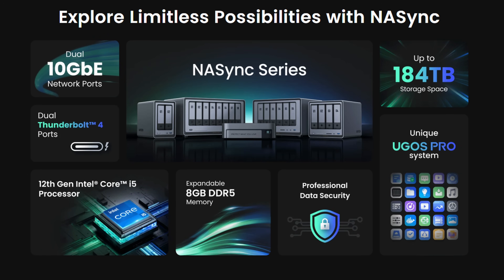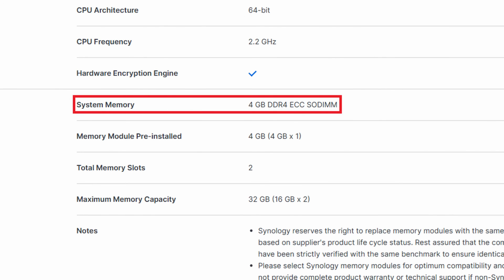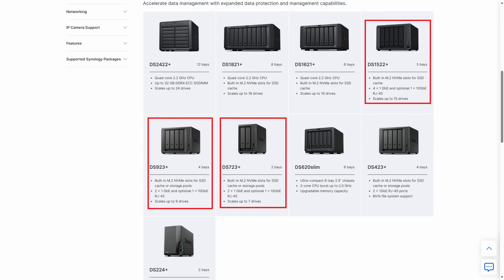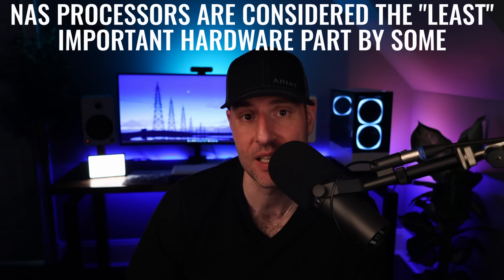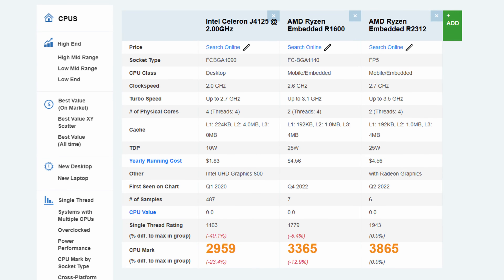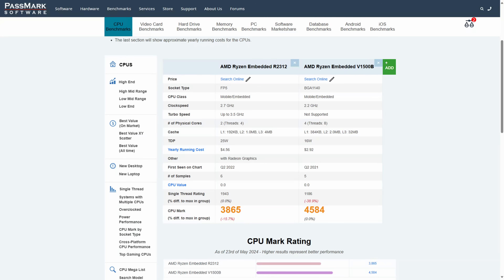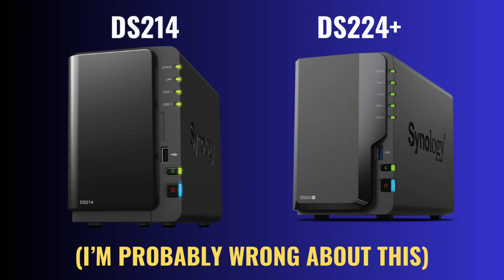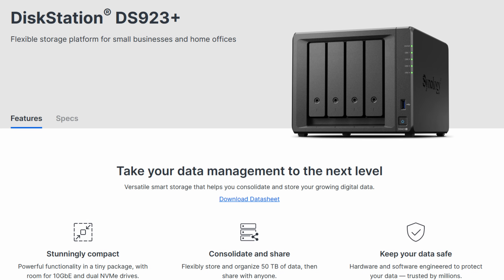This is the WORST TIME to buy a Synology NAS (new models coming?)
If you want a new Synology NAS, you probably shouldn't buy one right now. This is probably the worst time...

0:00 Intro
0:43 Worst Time to Buy a new Synology
1:08 Processor Changes
1:38 Hardware Transcoding
2:13 Ryzen R1600 (DS7XX, DS9XX, DS15XX)
2:47 Ryzen V1500B (DS16XX, DS18XX, DS22XX)
3:14 Processor Importance
3:59 Future Synology NAS Devices
4:28 Future DS7XX, DS9XX, DS15XX
6:56 Future DS16XX, DS18XX, DS22XX
7:22 Design Changes
8:00 Final Thoughts